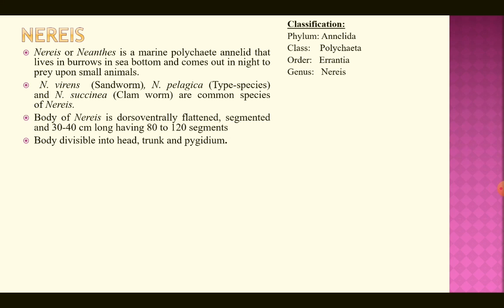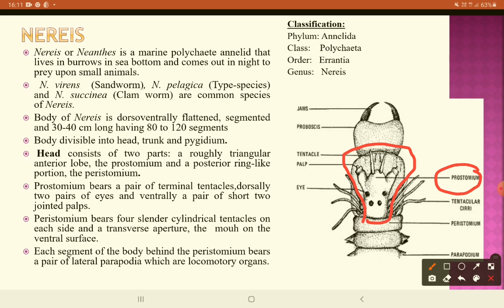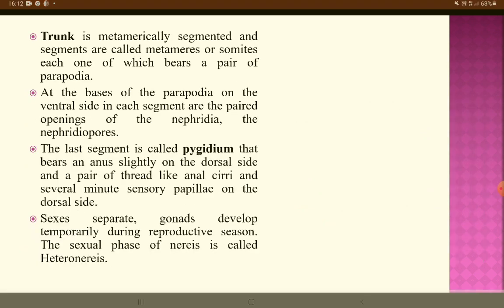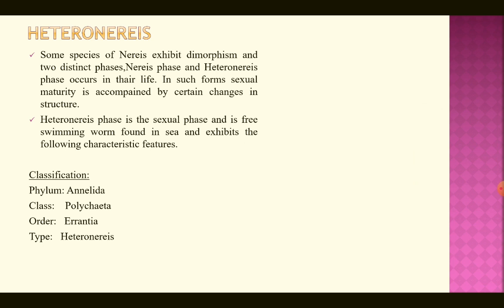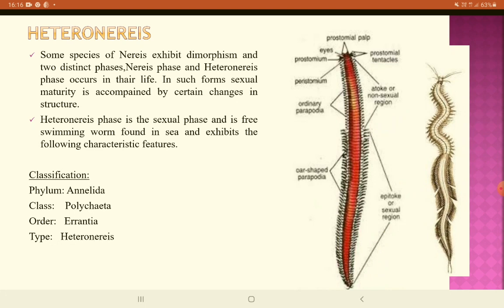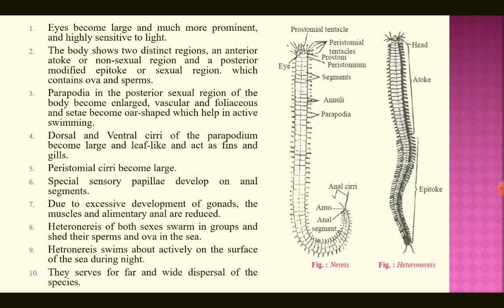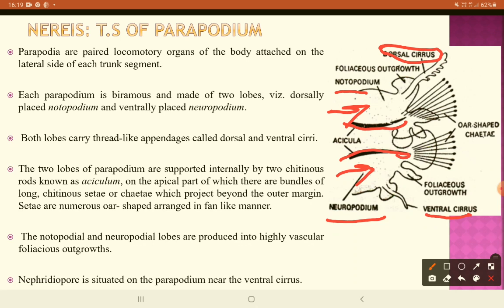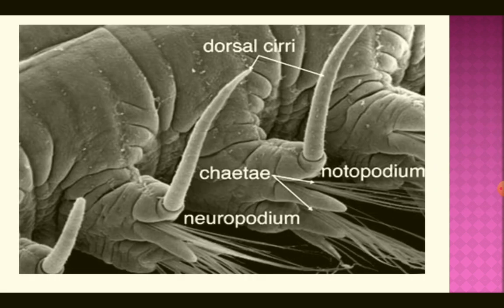Phylum Annelida: Nereis, Heteronereis and T.S of parapodium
I BSc practical paper -1